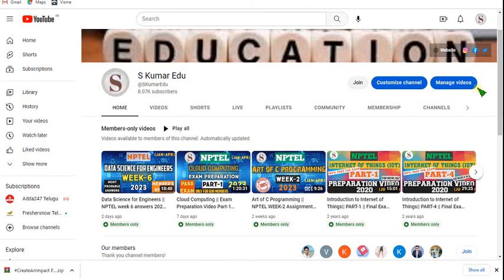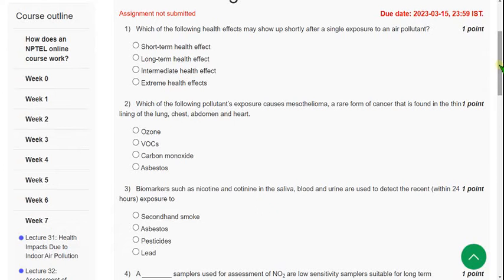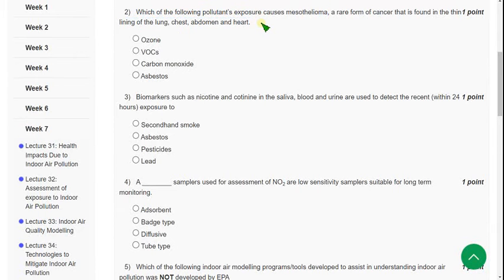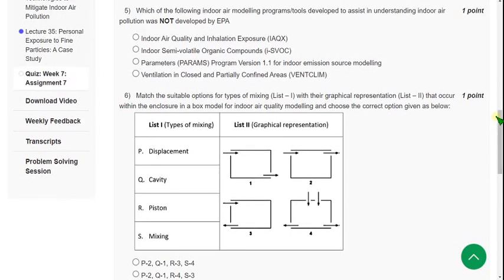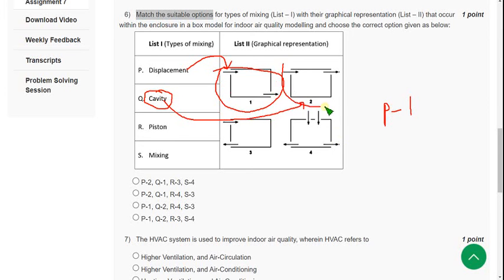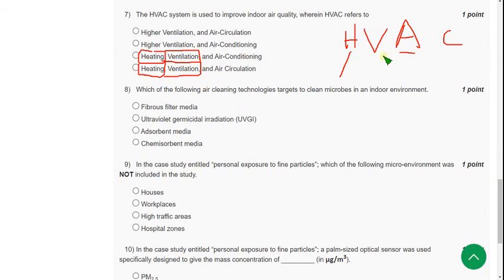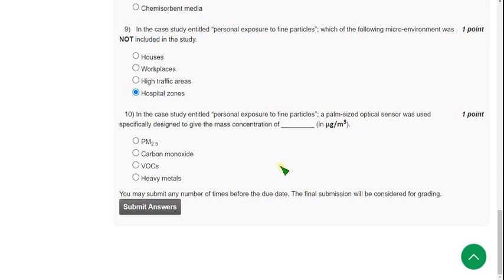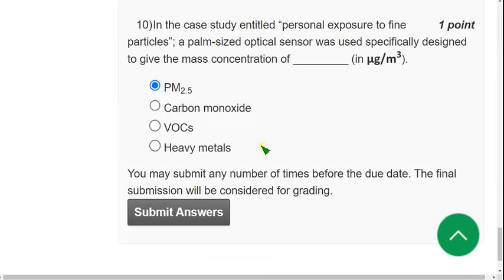Air Pollution and Control || NPTEL week 7 assignment answers 2023